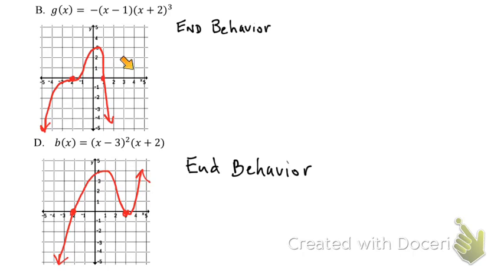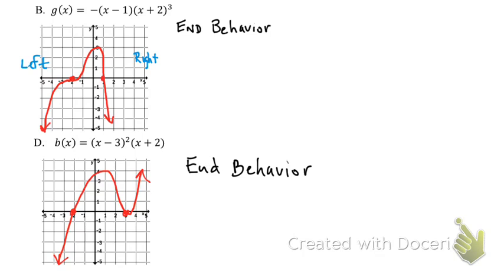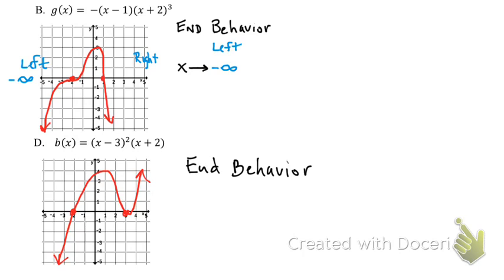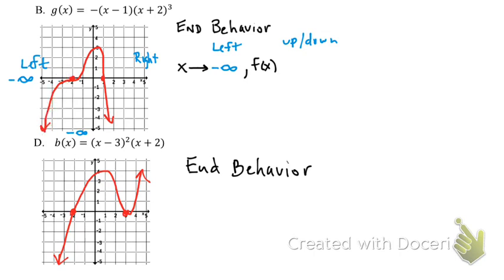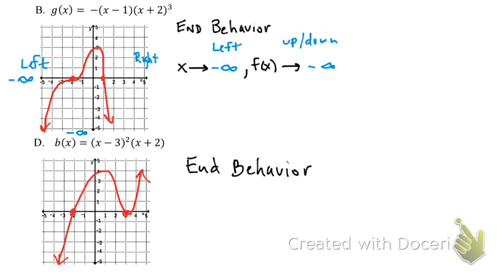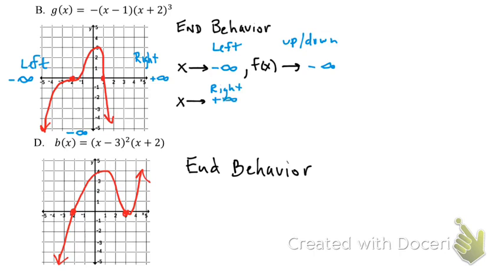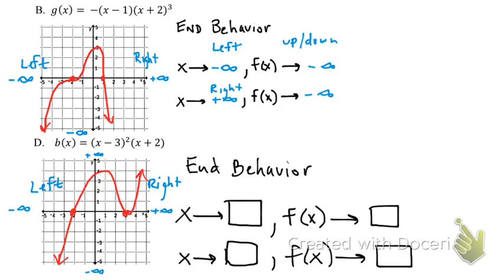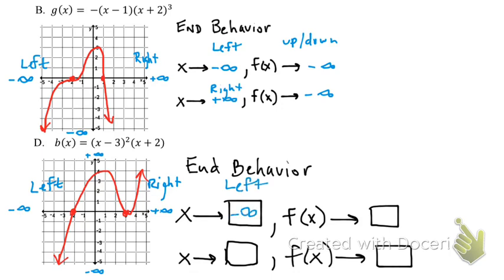11.1 IM3 End Behavior